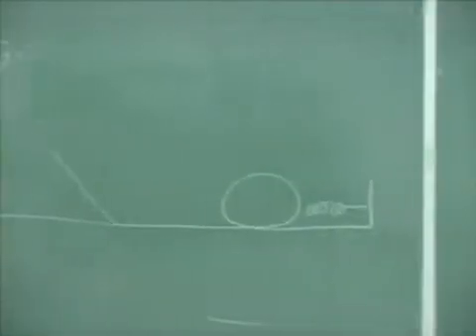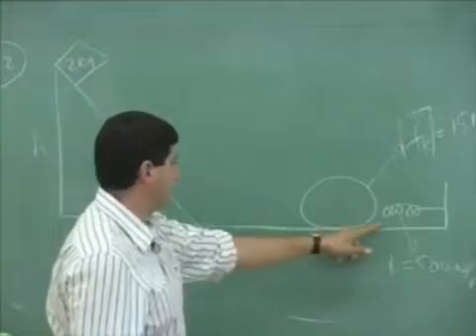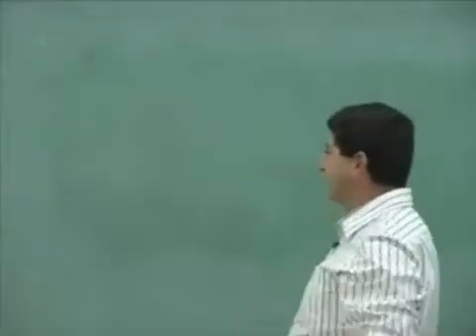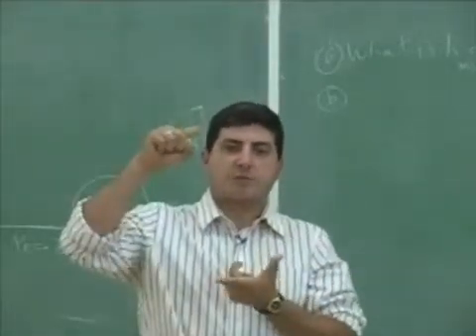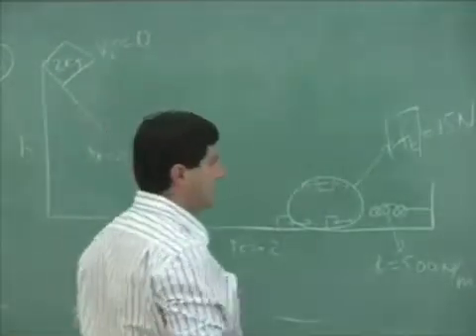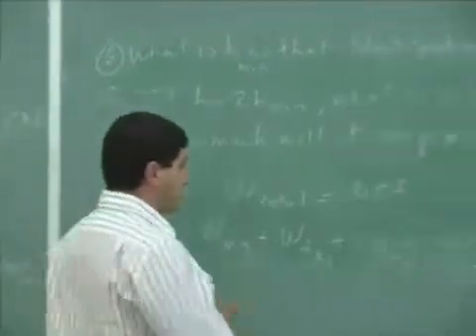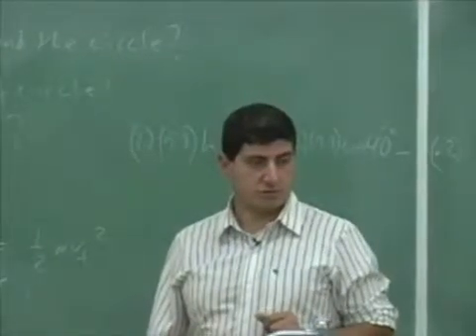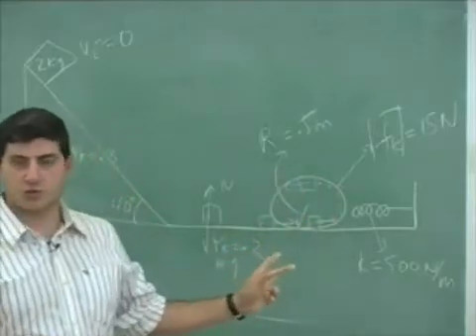Work and Energy Example 6 Part 1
This clip illustrates how to use the definitions of Work, Energy and Power to solve a problem involving a block accelerating downhill under the influence of gravity and fighting against friction and then going around a vertical loop and ending at a spring. (Part 1)